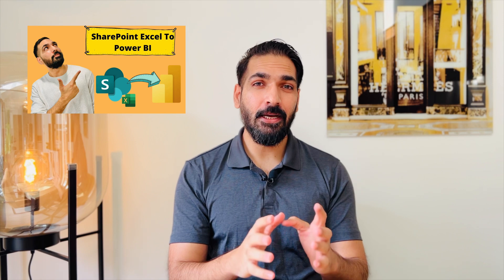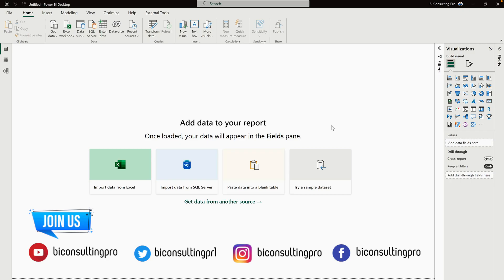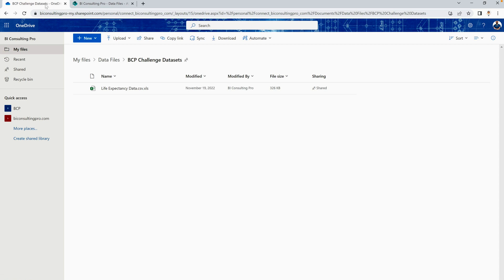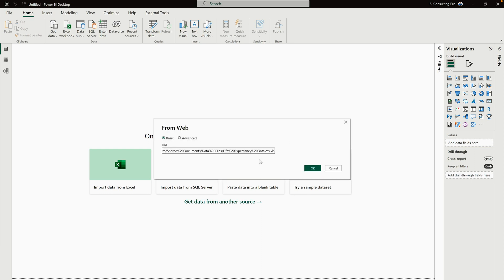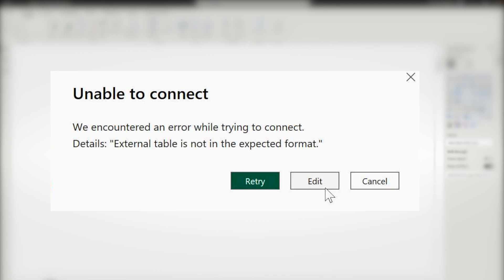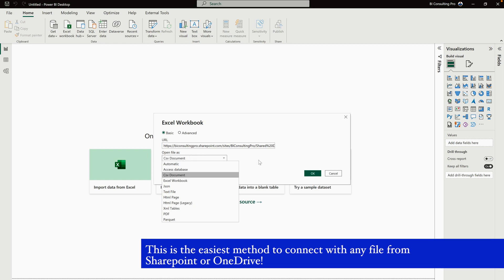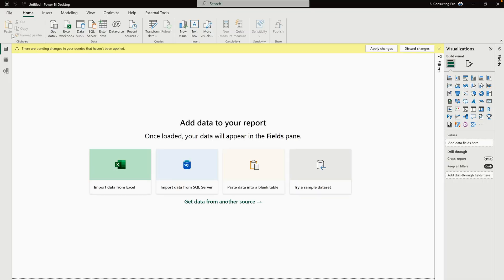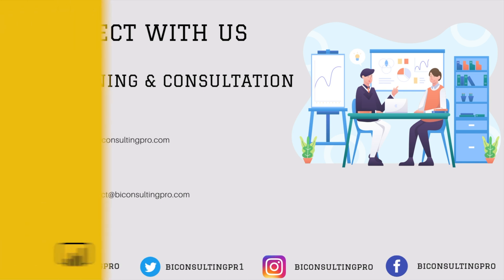How to connect Power BI to any files from SharePoint or OneDrive?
Important Links